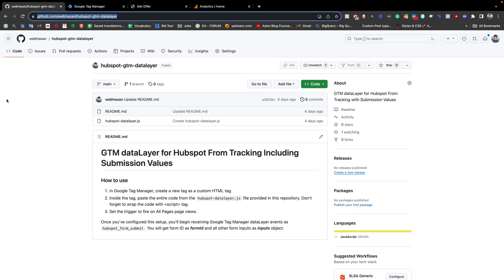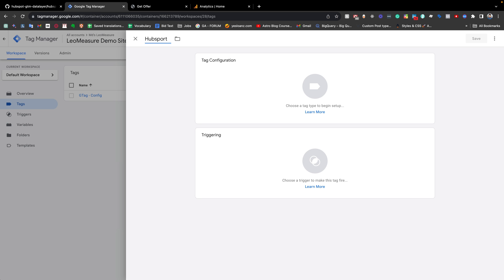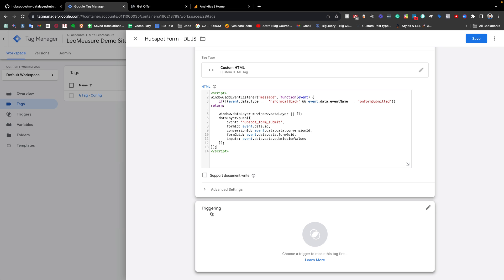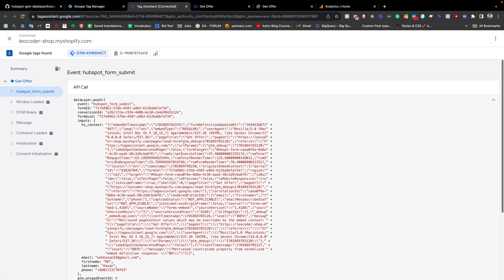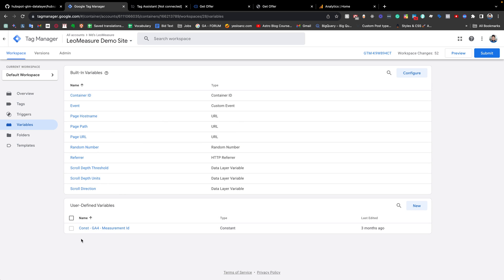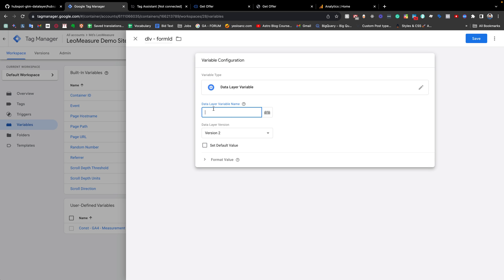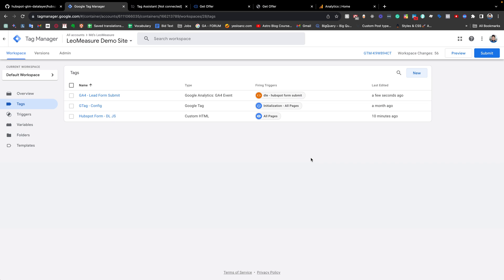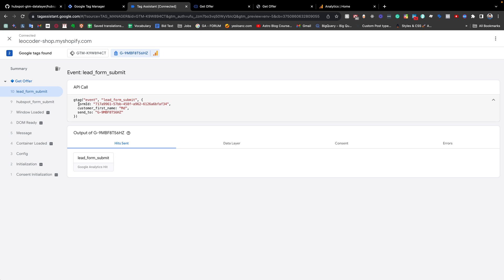Hubspot Form Tracking with Google Analytics and Google Tag Manager Including Form Inputs